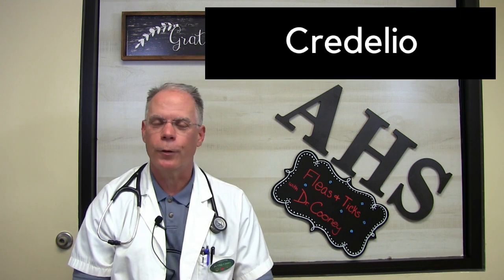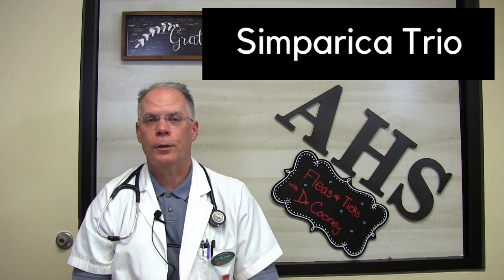What You NEED to Know NOW About Fleas (& a Little About Ticks!)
Dr. Chip Cooney answers all your questions about how to control fleas and ticks!  Knowing WHY you're having a flea infestation can help you learn how to control it!  Should you treat for fleas year round? How DO you treat for fleas? Should you treat your yard? Should you hire an exterminator? What are the best ways to control fleas on your pet and in your house? Get your answers here!